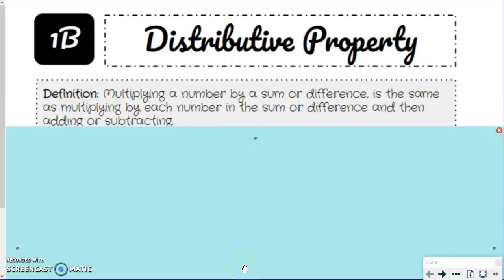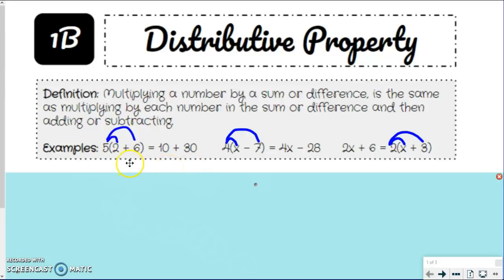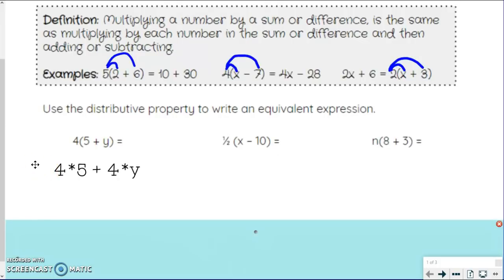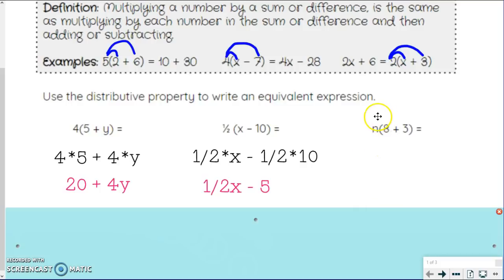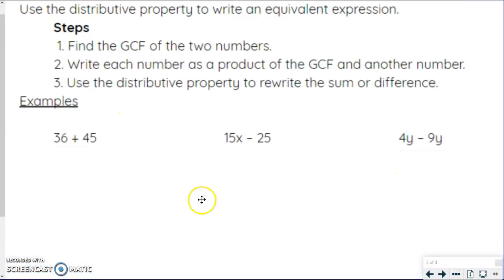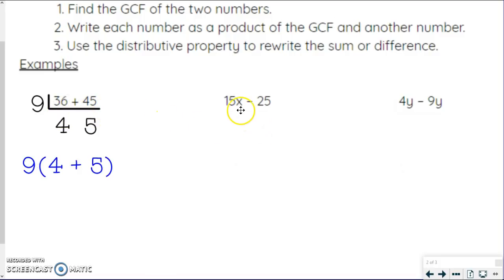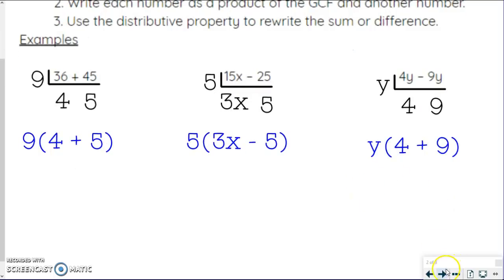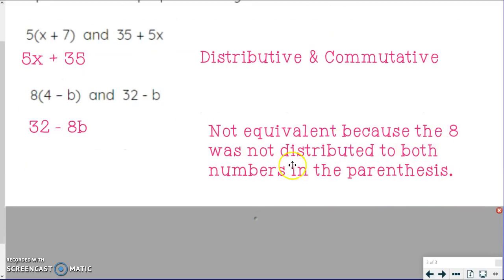1B Distributive Property